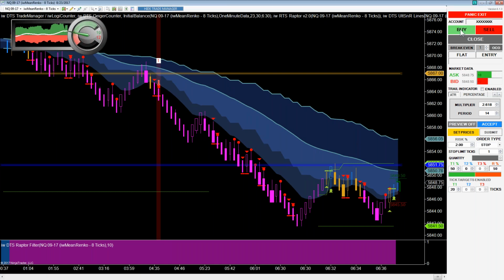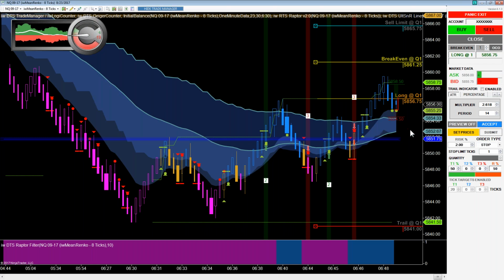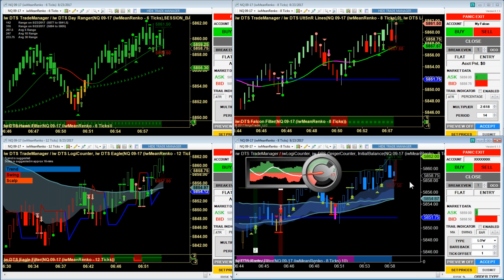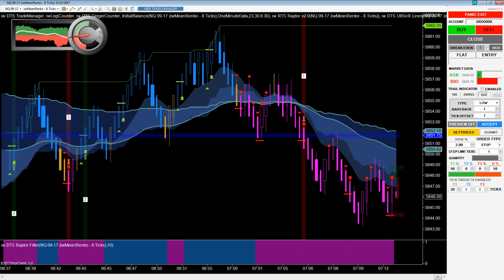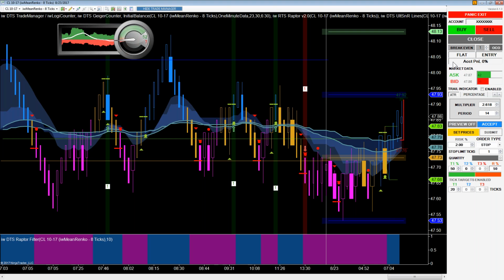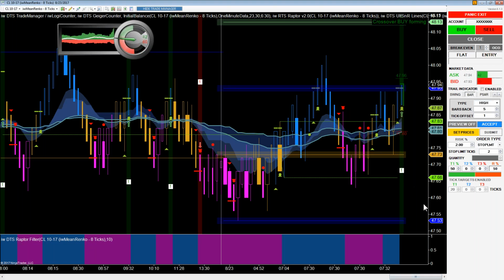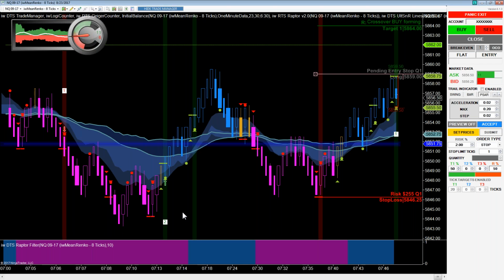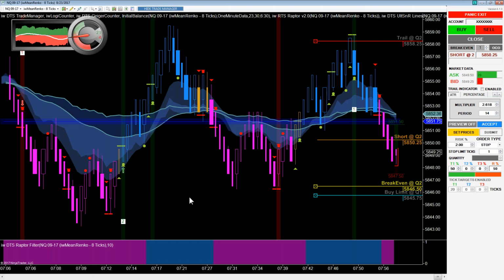AUG. 23, 2017 Indicator Warehouse Account Growth Training Room